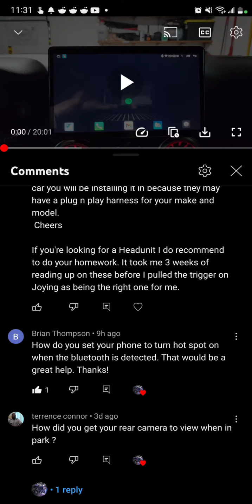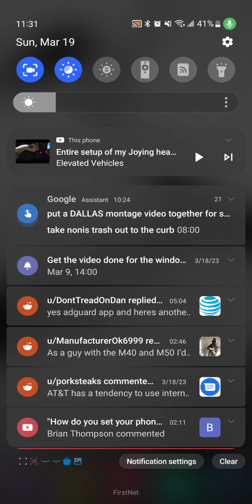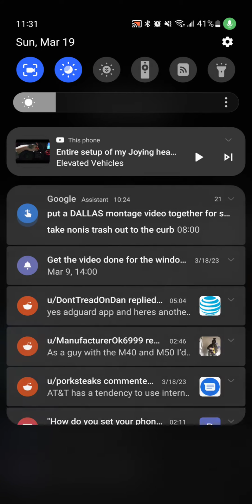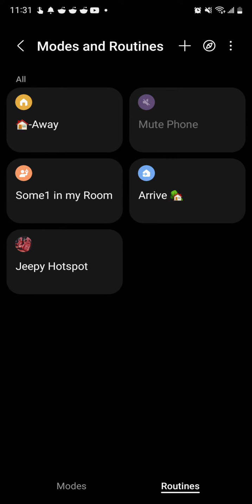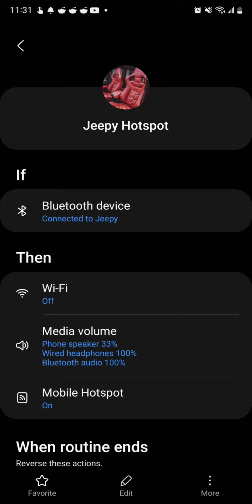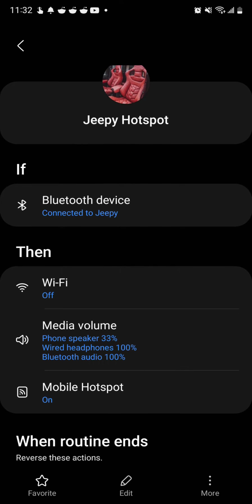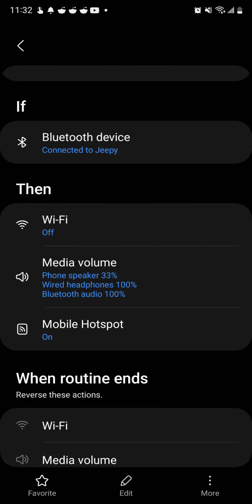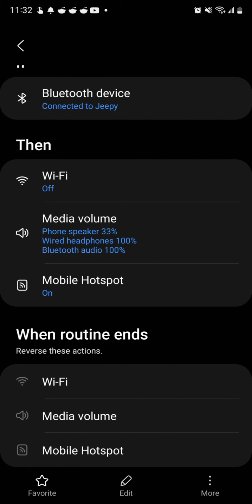Automate your smartphone to turn on Wi-Fi Hotspot automatically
quick dive on the wonderful world of automation.